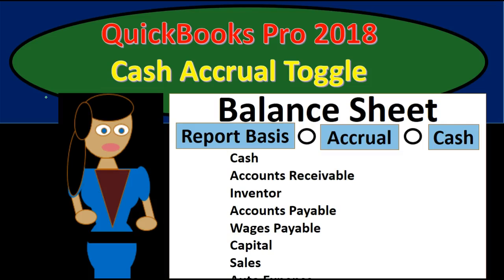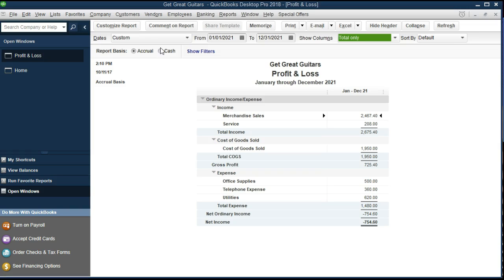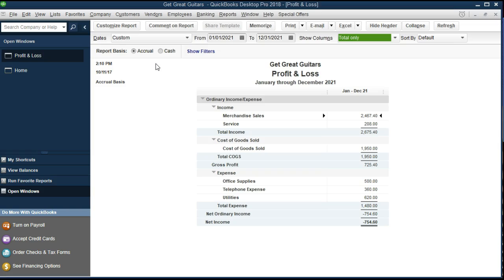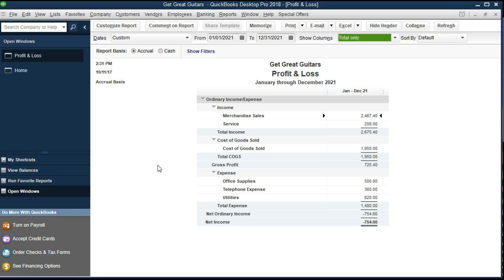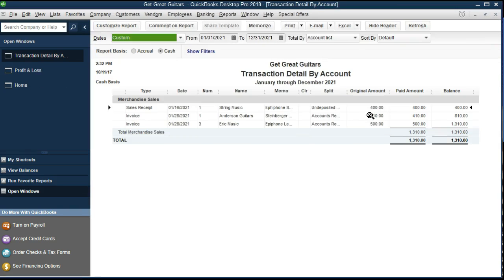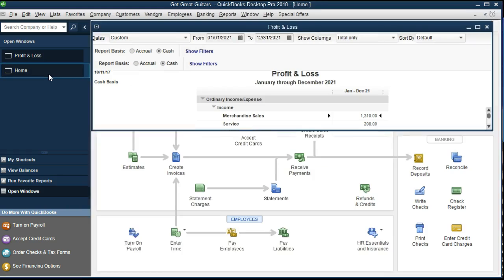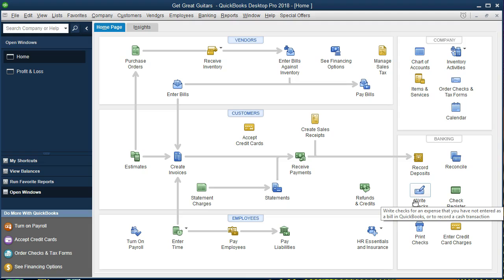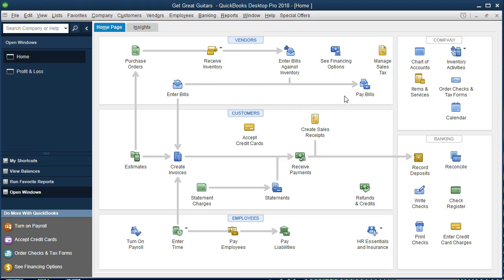QuickBooks Pro 2018 New Feature Cash Basis Accrual Basis Toggle Feature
QuickBooks Pro 2018 new feature cash basis accrual basis toggle provides a quick toggle feature for reports. The software allows us to toggle from an accrual basis to a cash basis on reports like the profit and loss report or balance sheet. QuickBooks PRo 2018 will reformat the date to fit the request. There was  a feature to switch for cash to accrual in version of QuickBOoks Prior to QUickBooks Pro 2018 but the 2018 version has added a new feature to the front of the report. We are not able to toggle form accrual basis to cash basis without having to to got the accounting software customize report option. The updated accounting software's ability to switch from cash basis to accrual basis can provide useful information for internal decicion making.